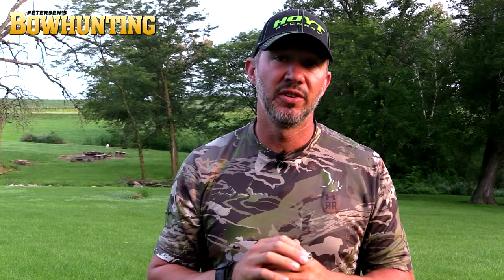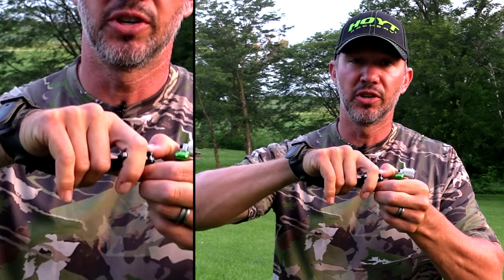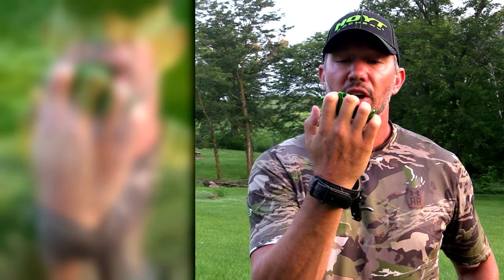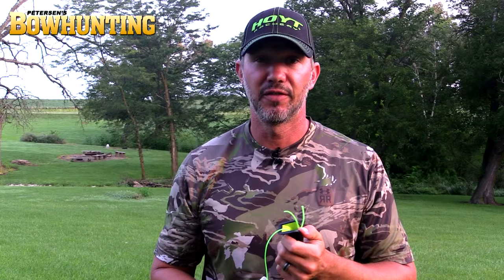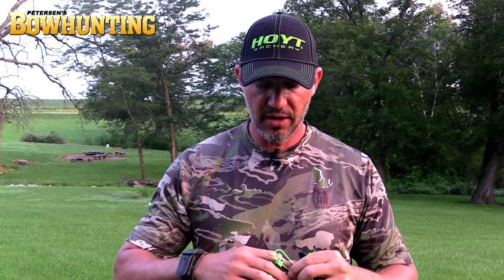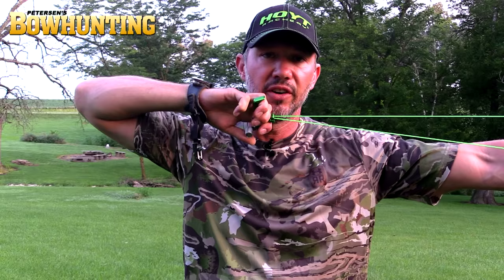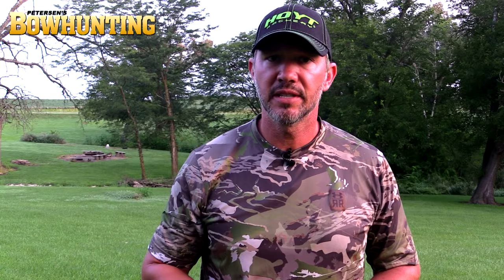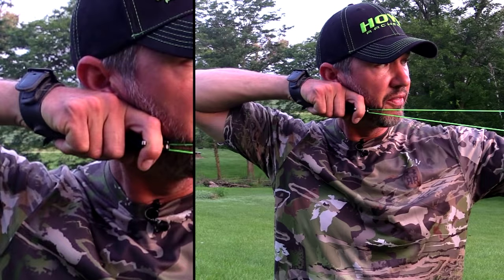Mastering the Release Aid- John Dudley shows you some important tips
This is a video to go along with the Petersen's Bowhunting Article Mastering the Release Aid. Professional Archer- John Dudley shows you some important tips for proper shooting.